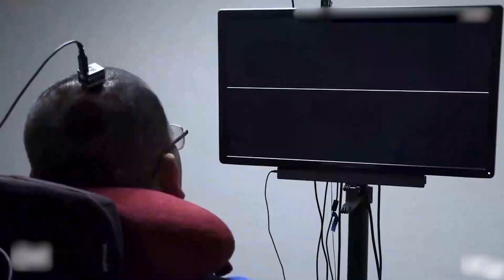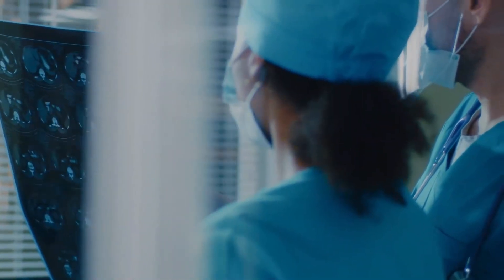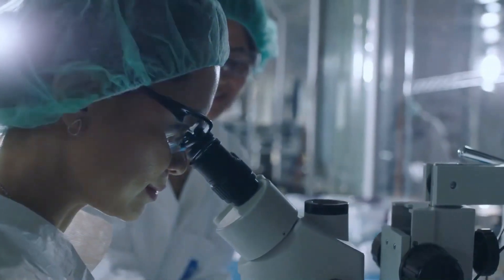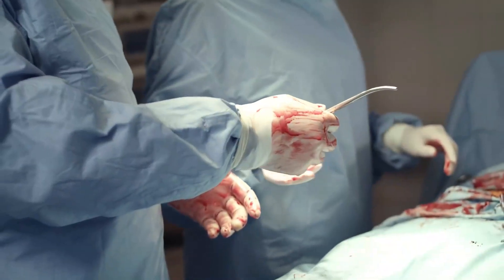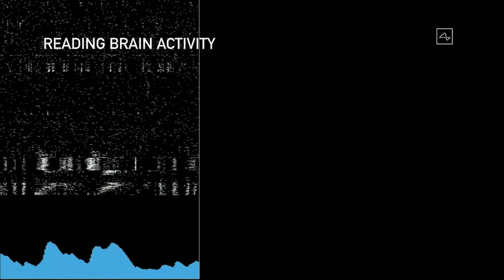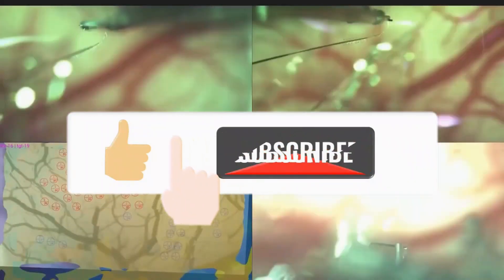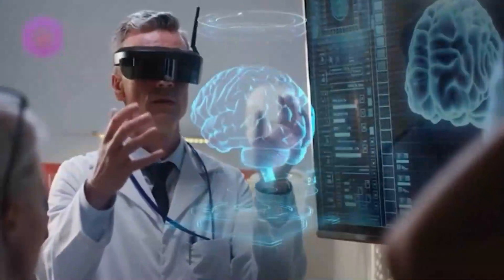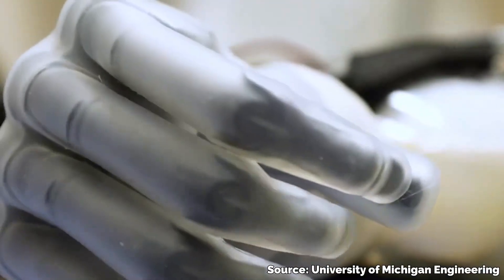Elon Musk's Neuralink is NOW Approved to be Tested on Humans!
Elon Musk is FINALLY Testing Neuralink on Humans! ITS OFFICIAL

Musk's neural interface technology company is called Neuralink. Simply said, it's developing technology that could be implanted in a person's brain, where it could both record and stimulate brain activity. This is now happening in humans and it has been confirmed

Welcome to Tech Facts where we explore the most interesting and unknown facts about Technology, Science, Space, Cars and more. Will include new technology currently being developed in the renewabable energy world including the  electric and hybrid cars environment,  new technology currently being developed, information about tech companies developing new products and new technologies. We will also include everything about space, from companies like SpaceX, Blue Origin, and more. As well as interesting facts or technology being developed by the brightest minds in this world like Elon Musk, Jeff Bezos, Mark Zuckerberg, Bill Gates, Cars, billionaires, millionaires.

Inspired by The 2022 Neuralink Update Is Here!
Inspired by Monkey MindPong
Inspired by The Science Behind Elon Musk’s Neuralink Brain Chip | WIRED
Inspired by How Neuralink works

Tech Facts is about technology, science, space, electric cars, etc